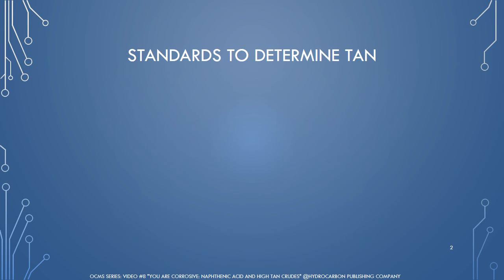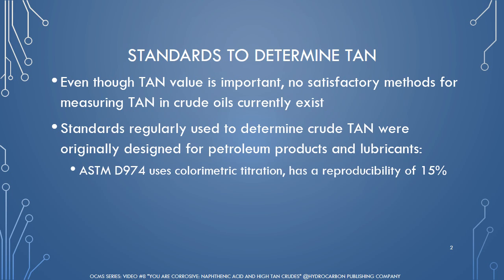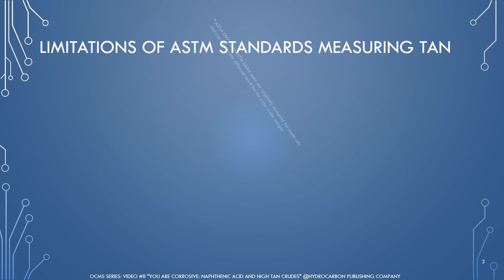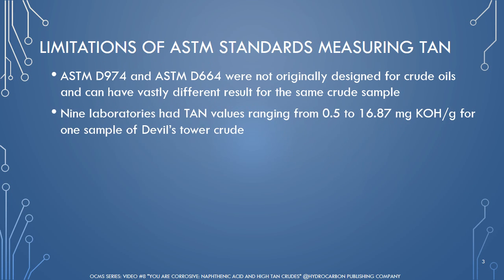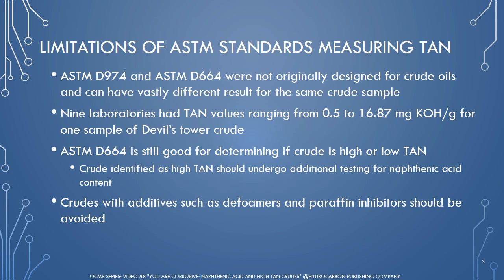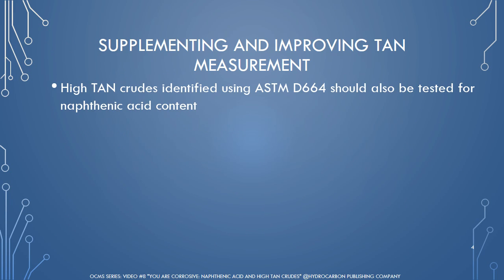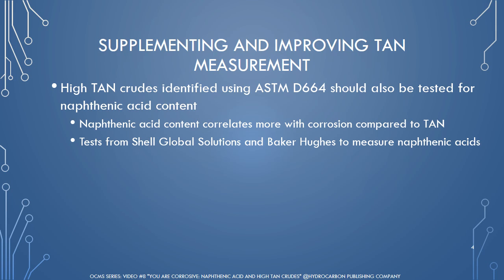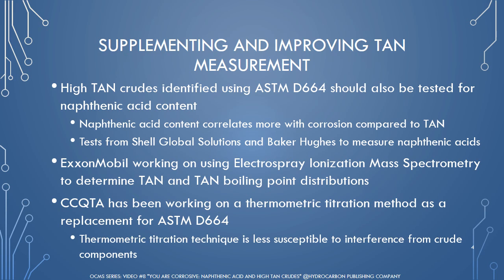OCMS Video #8 Section 5 Measuring TAN